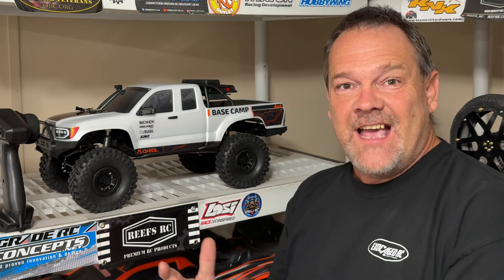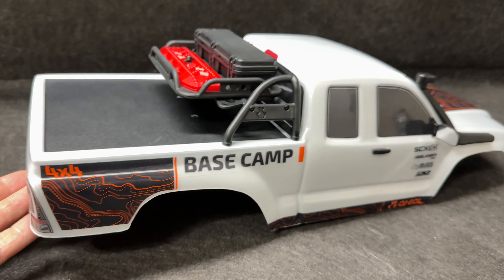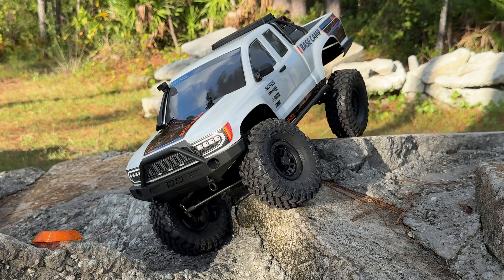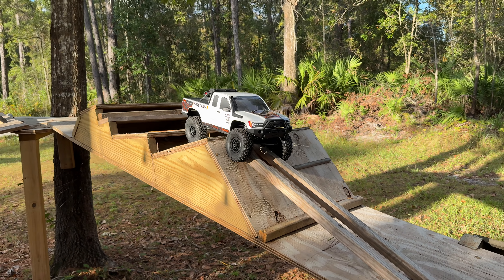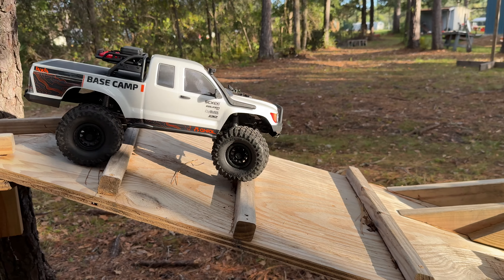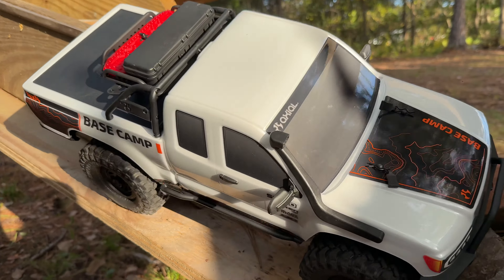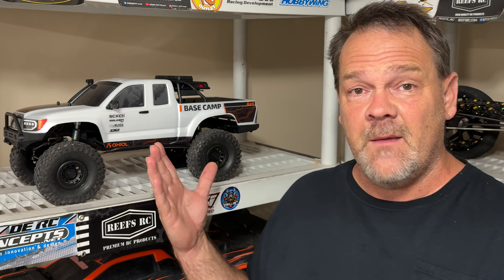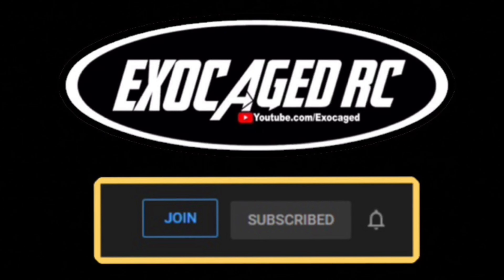New Scale and Trail BaseCamp is HERE! First Look and Drive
The BEST COMPETITION inserts on the planet
Using the Affiliate links below really helps out the channel with commision, if you want to help the channel please use the links below, they really do help the channel if you use them, Thank you